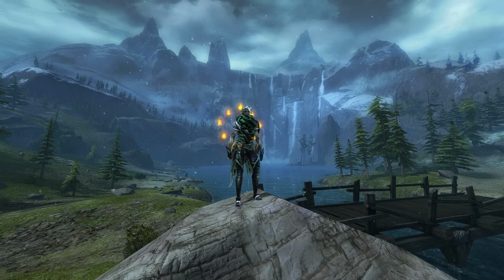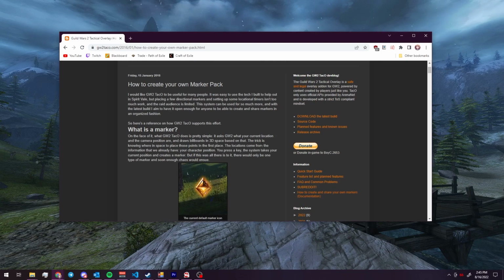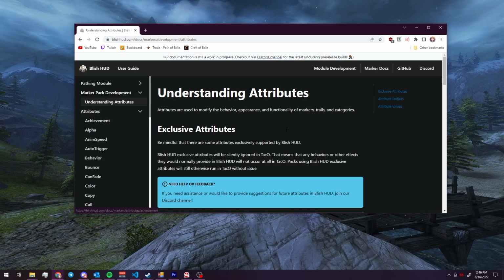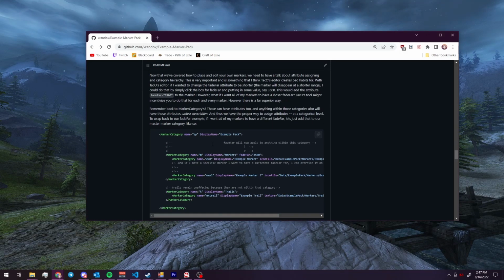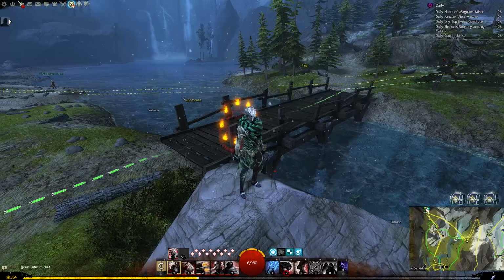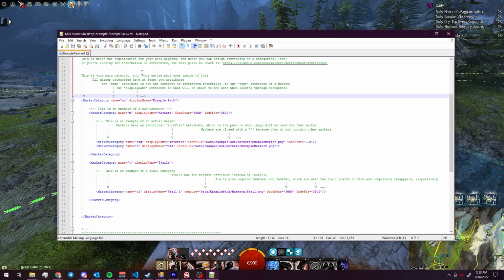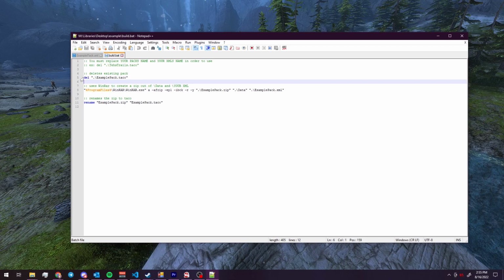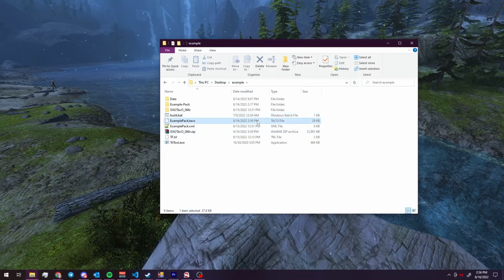Marker Pack Academy - Resources and Tools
This is the 'prequel' video to the Marker Pack Academy series. In this video we cover the different resources and tools available to marker pack makers.

Timestamps:
0:00 - Intro
0:35 - TacO Official Documentation
1:45 - Blish HUD Marker Pack Docs
2:38 - Example Marker Pack Repo
3:22 - Overlays - TacO
3:47 - Overlays - BHUD
4:20 - Checking Pack in Both Overlays
4:52 - Notepad++
5:40 - TrlTool (Briefly)
6:00 - build.bat
7:20 - Visual Studio Code/Github Desktop
7:42 - Outro